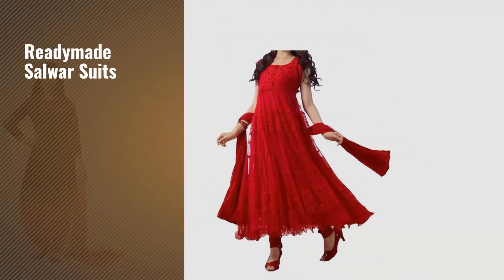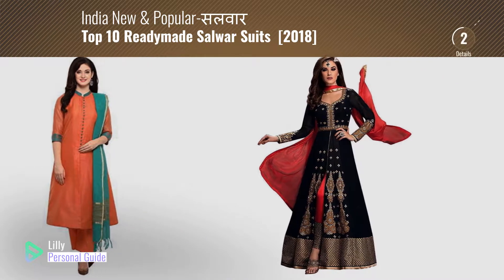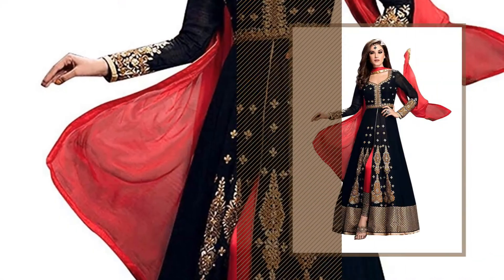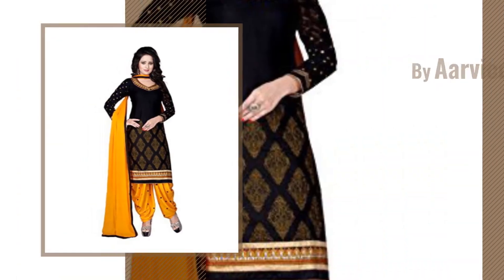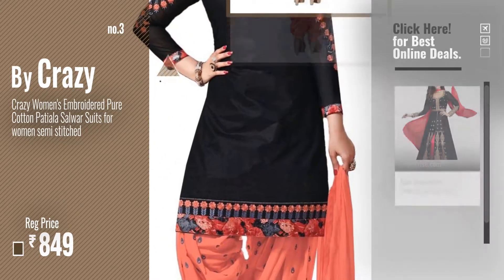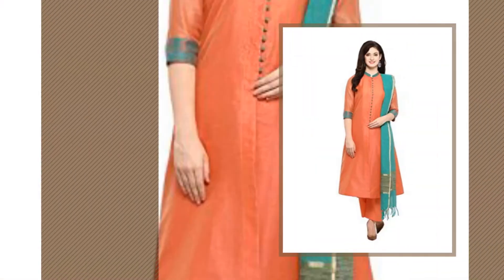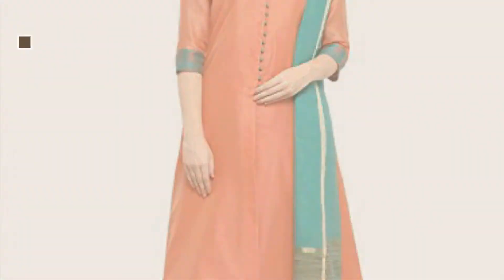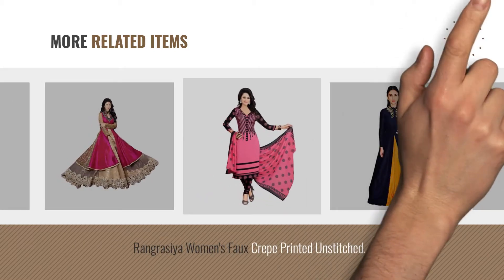Top 10 Readymade Salwar Suits [2018]: Dress (V.K.Creation new designer fancy dress material for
Top 10 Readymade Salwar Suits [2018]

Dress (V.K.Creation new designer fancy dress material for woman indo-Western type floor by V.K.Creation

Aarvicouture Womens Cotton Party Wear Unstitched Salwar Suit Dress Material (Black) by Aarvicouture

Crazy Women's Embroidered Pure Cotton Patiala Salwar Suits for women semi stitched by Crazy

Pd Cloth Villa Women's Georgette Dress Material (Red Brassoac_Beige_Free Size) by Pd Cloth Villa

Inddus Peach Solid Chanderi Cotton Woven Stylised Salwar Suit With Dupatta (fully by Inddus

Pd Cloth Villa Women's Georgette Dress Material (Blue brassoac_Beige_Free Size) by Pd Cloth Villa

Crazy Women's Cotton Salwar Suit Set (Pich_25_05_Blue_Free Size) by Crazy